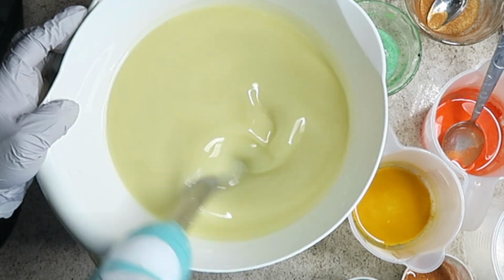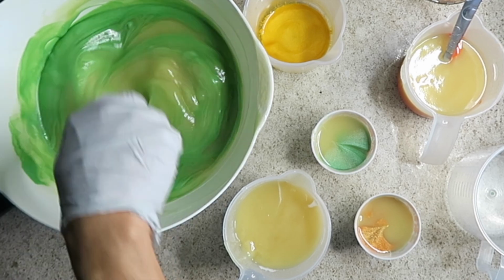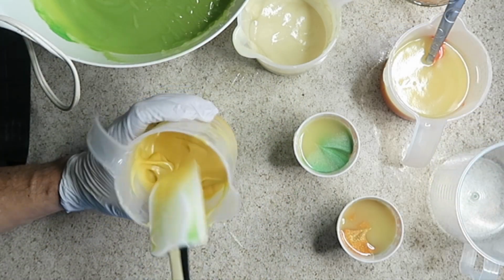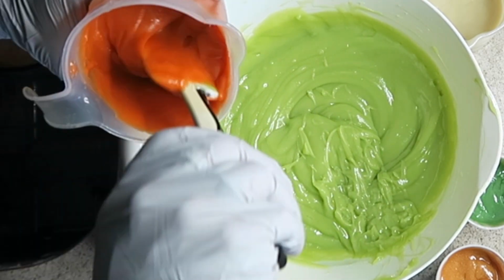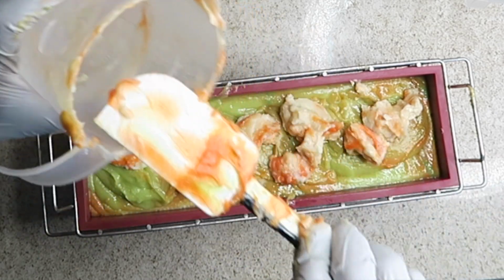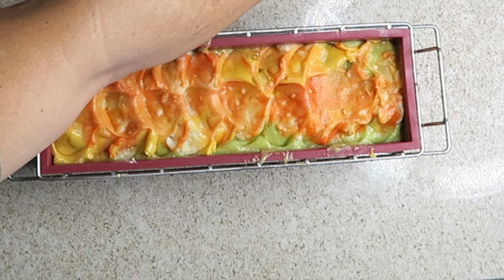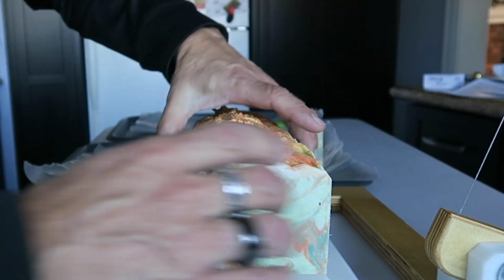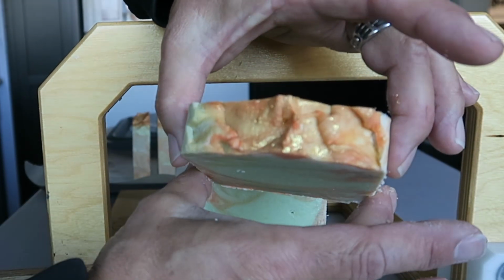Puakenikeni, the 10 Cent Flower, Cold Process Soap. Dealing with another accelerating fragrance.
You've probably noticed an island theme in my last few videos. And... there's more to come! The tropical island theme just kinda happened without plan, starting with the Tiki Punch soap. That soap gave me the idea to make the Tiki sculpture molds and soaps. I think I've been in a nostalgic state of mind as I care for my parents. They're doing quite well, by the way. Thanks for those of you who have asked about them.

I have fond memories of visiting the relatives in Hawaii when I was growing up. In my earliest trips to Hawaii, the relatives there would greet us at the airport and place beautiful floral leis around our necks. I remember the leis mounding up around my head. I will always remember to cool petals of flowers with their beautiful colors and amazing scent. So, as I rejected on these times I searched for more island-like fragrances. The Puakenikeni was a beautiful and inexpensive flower, at least back then. It got the nickname of "the 10 cent flower". It has a beautiful scent that has been remarkably duplicated. I purchased it from Nature's Garden.

Thanks for following me and I very much appreciate your subscriptions to my channel. Hit the little hummingbird icon in the videos to help my channel grow and also receive notifications of new videos.

is open and doing quite well, so thanks for your purchases there too. Selling the soap keeps me making more soap and more videos for you.

Be well, stay safe and let's enjoy this ride together. Peace!